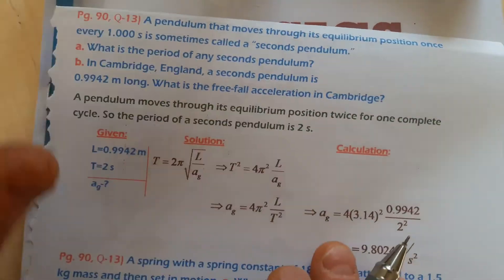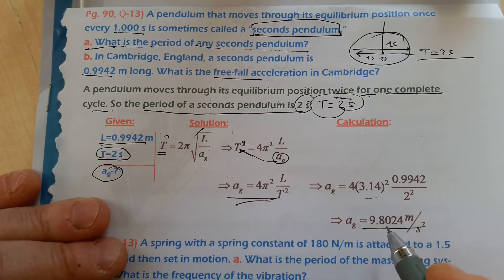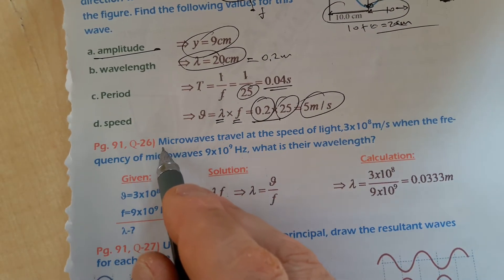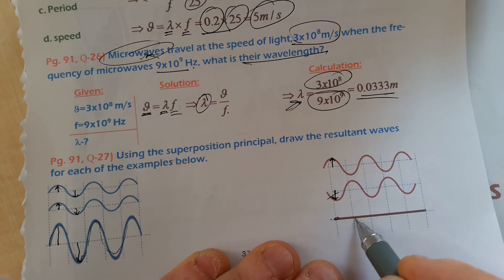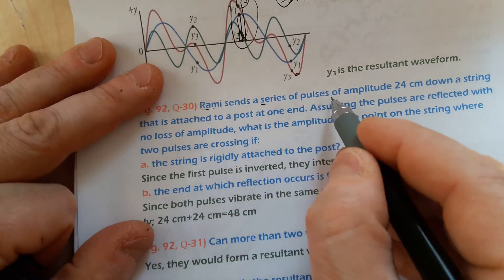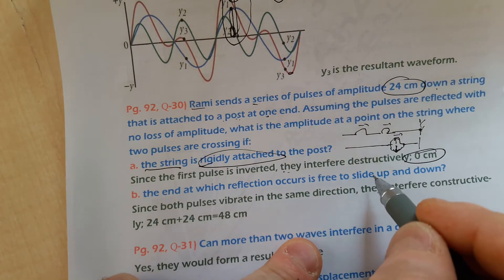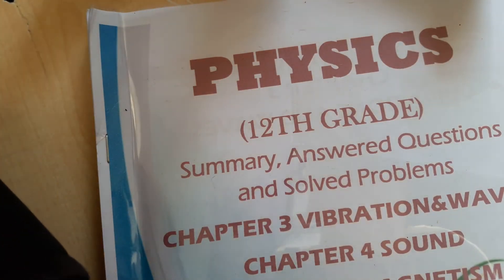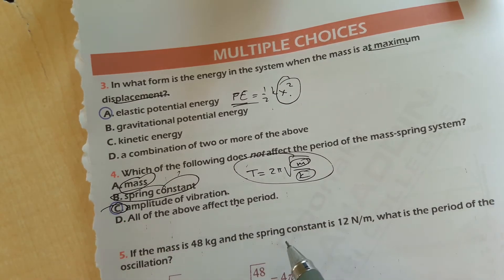CHAPTER 3 ANSWERS OF CHAPTER REVIEW QUESTIONS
HOLT PHYSICS 12 CLASS